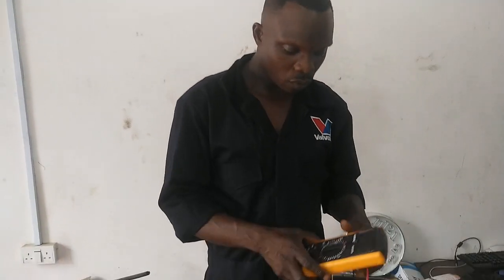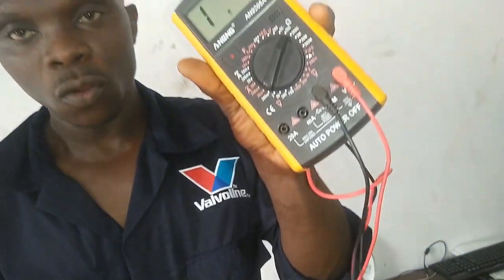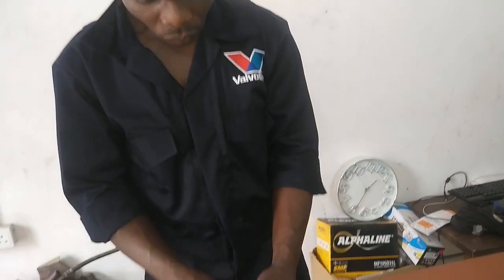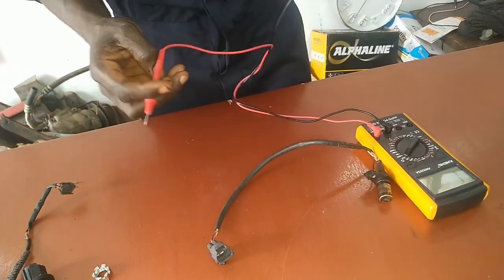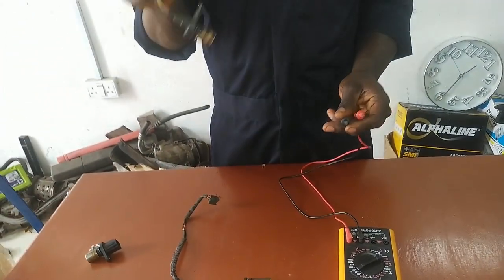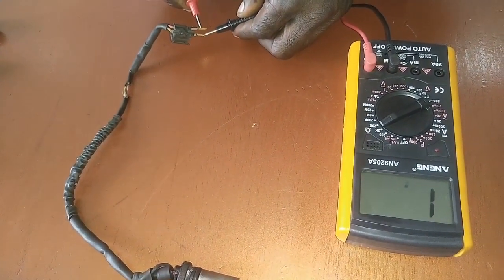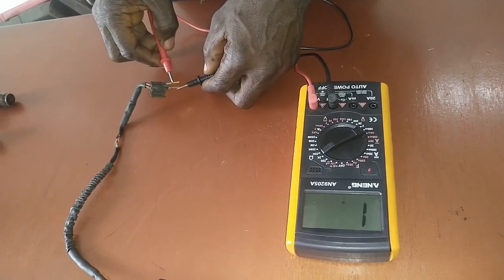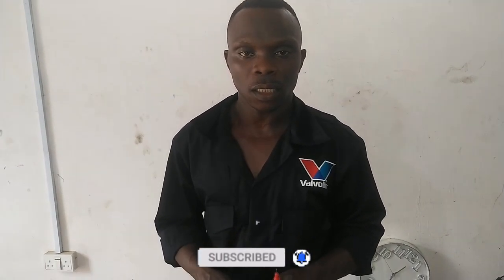How to Test Crankshaft & Camshaft Sensor (2025 Guide) | Easy Step-by-Step Multimeter Test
Updated for 2025 Complete guide to test crankshaft and camshaft position sensors using a simple multimeter. This tutorial works for Toyota, Nissan, Hyundai, Kia, Honda, Mazda and most modern engines. If your engine is hard to start, misfiring, shutting off while driving, or showing sensor-related errors, this video will help you diagnose the problem step-by-step.

In this video, you will learn:
Symptoms of a bad crankshaft sensor
Symptoms of a failing camshaft sensor
How to test crankshaft sensor with a multimeter
How to test camshaft sensor with a multimeter
How to check signal, resistance, and wiring
Common mistakes mechanics make
How to confirm if your sensor needs replacement
How to identify wiring faults and short circuits

This tutorial applies to:
Toyota Vitz, Corolla, Yaris, Camry, Nissan Sentra, X-Trail, Hyundai Elantra, Accent, Kia Picanto, Rio, Honda Civic, Accord, Mazda 3, and more.

Why this video is important:
A faulty sensor can cause poor fuel economy, rough idle, long cranking, no-start, and engine stalling. Testing it correctly saves money and avoids unnecessary replacements.

Tools Needed:
Multimeter
 Basic socket set
Test light (optional)

Timestamps:
0:00 Intro
0:25 Symptoms of crank/cam sensor problems
1:10 Tools you need
2:00 Crankshaft sensor testing
4:00 Camshaft sensor testing
6:30 Common mistakes
7:40 Final advice

This guide helps you diagnose issues without expensive tools or a mechanic.

Follow Eric Auto Center

Must-Watch Videos